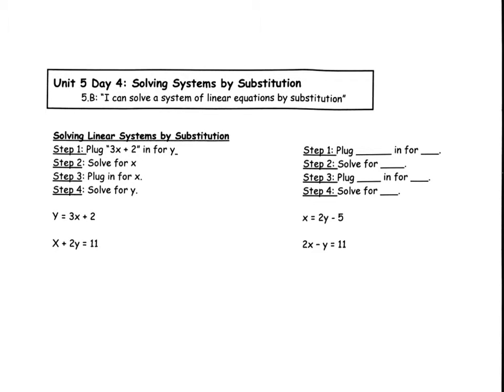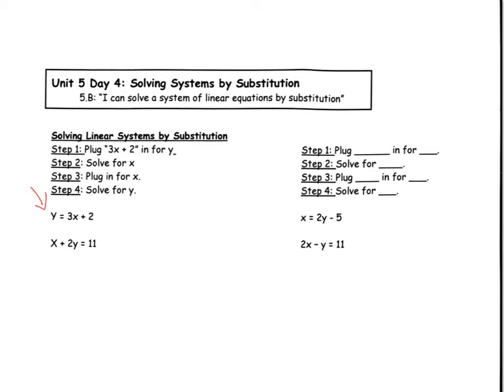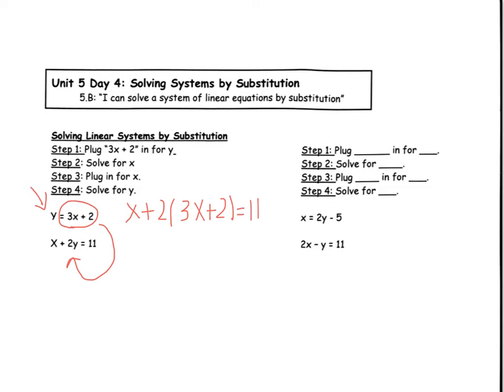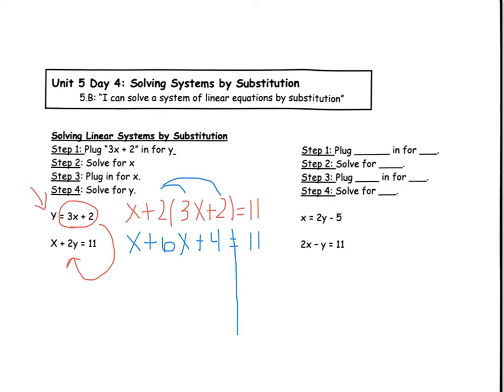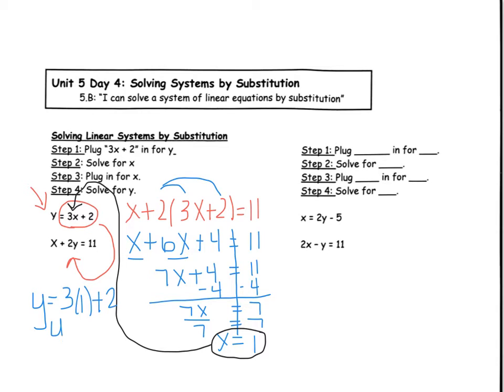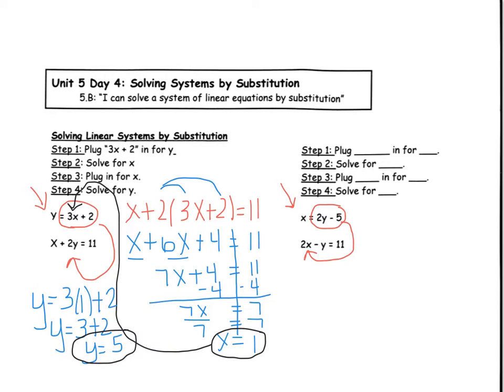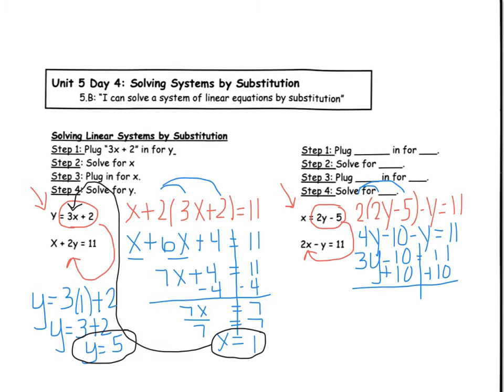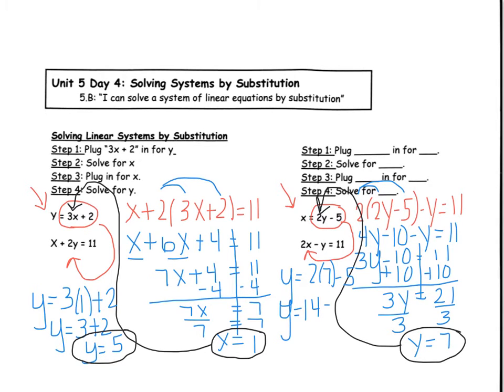Non Linear Unit 5 Day